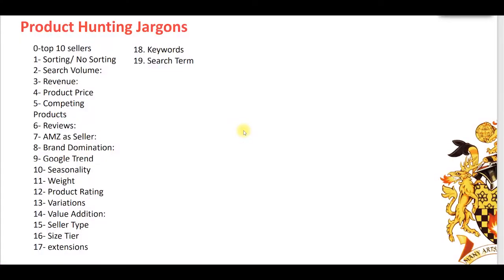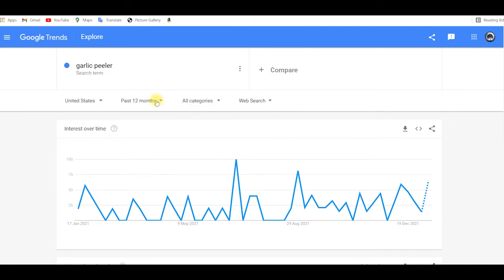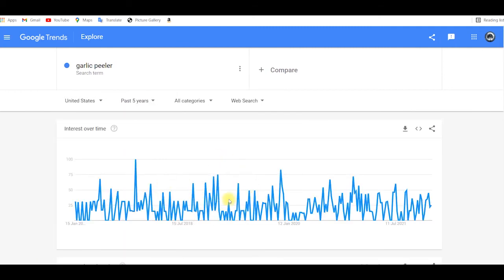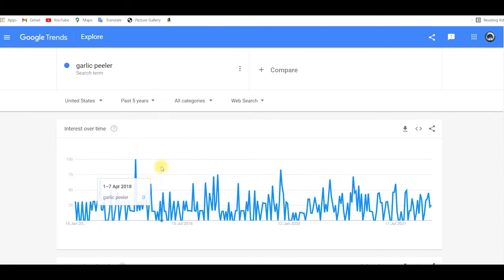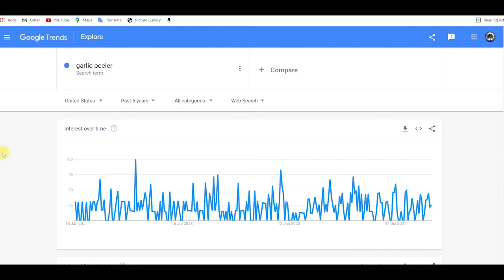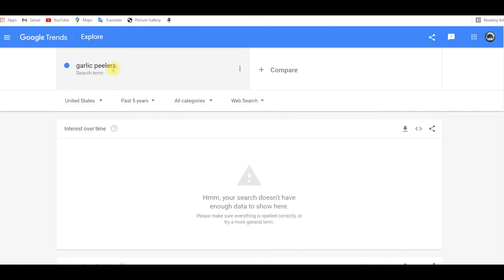Complete Amazon FBA Step by Step Guide | Product Research Tutorial | Why to Check Google Trend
1: First Step: is join our facebook group with one of the link given below.
2: Second Step: Ask you first question in the group how to start selling on amazon.
3: Please Go through all links given below to understand all the system.